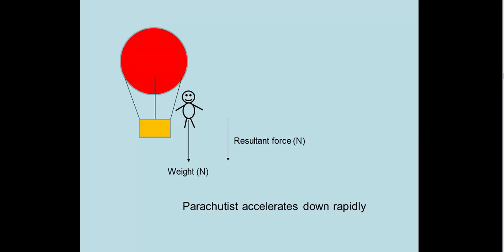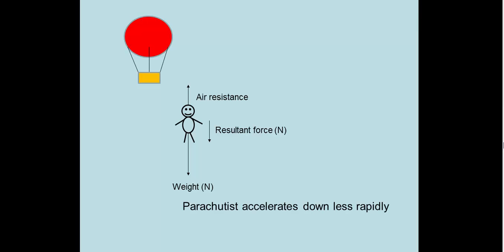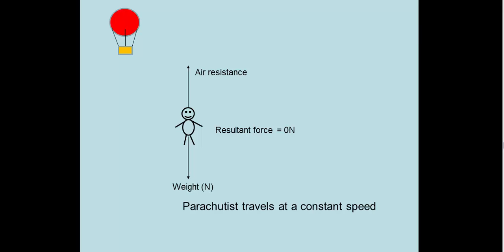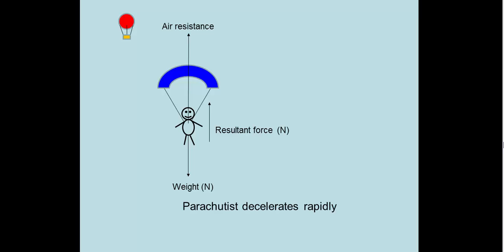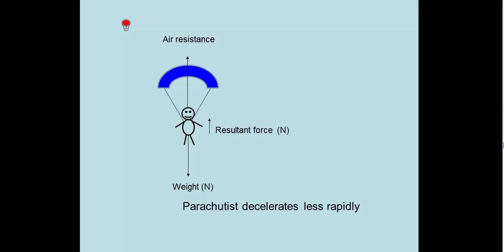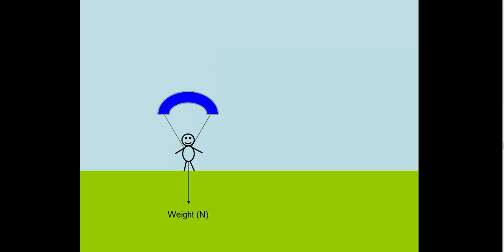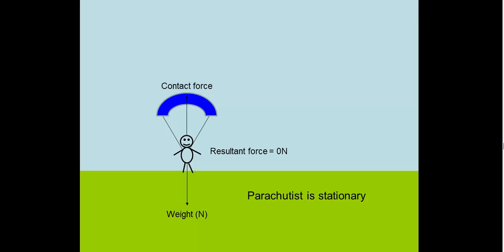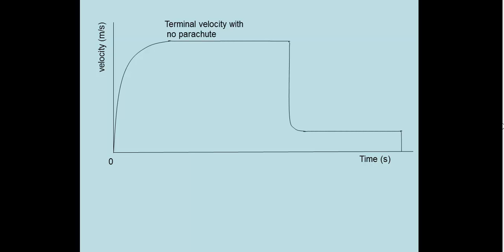Falling through a fluid